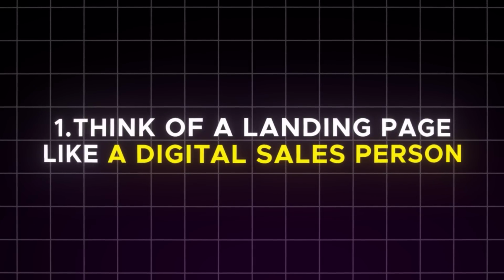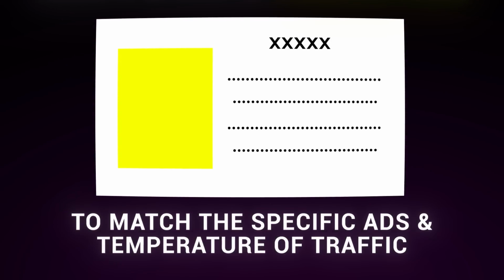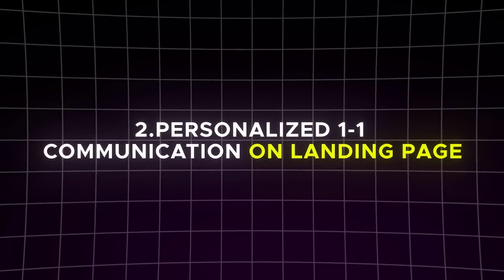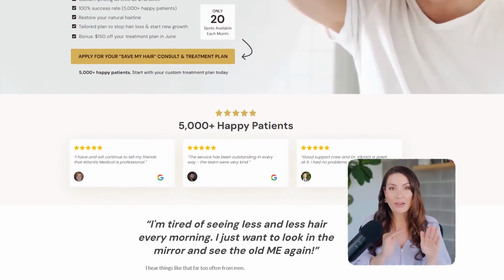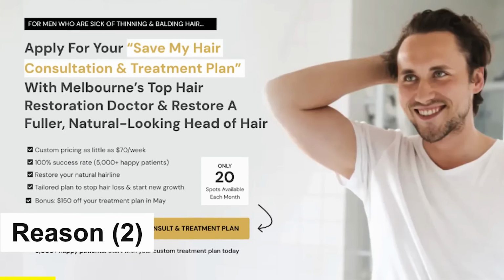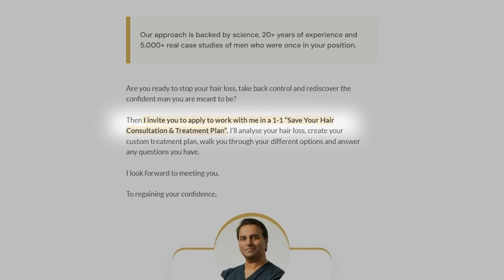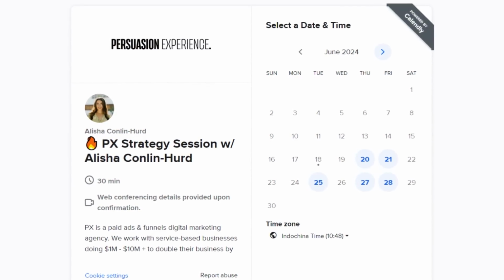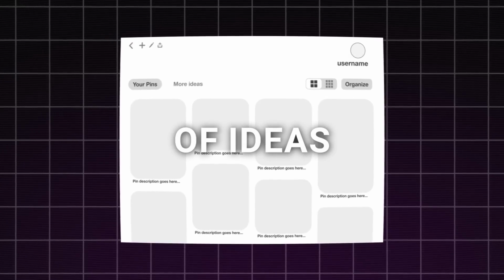4 Proven Steps to Build a MILLION DOLLAR Landing Page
💸 Work With Me & My Team To Scale Qualified Leads From Paid Ads (Done For You)